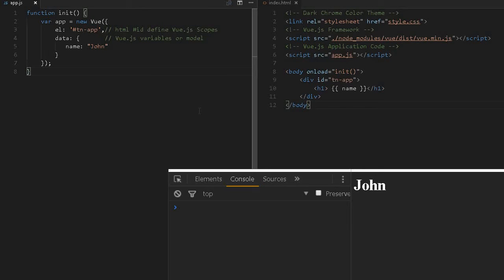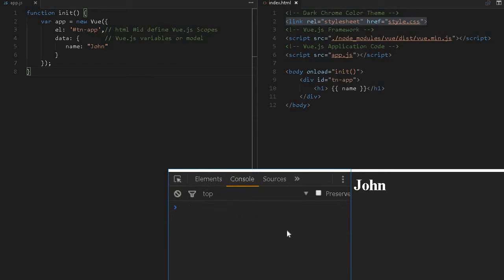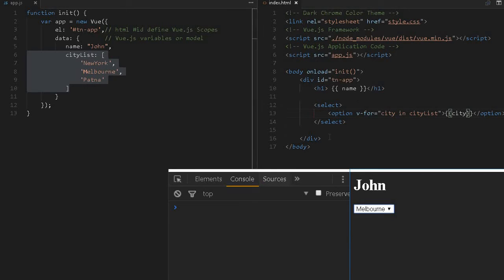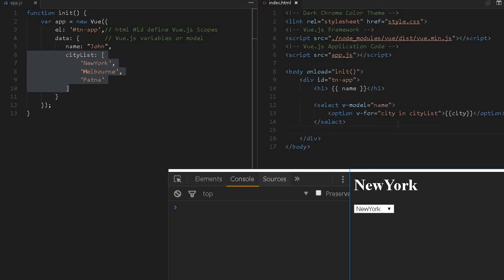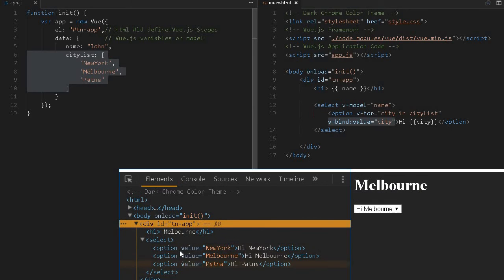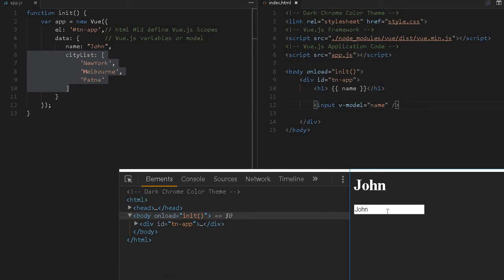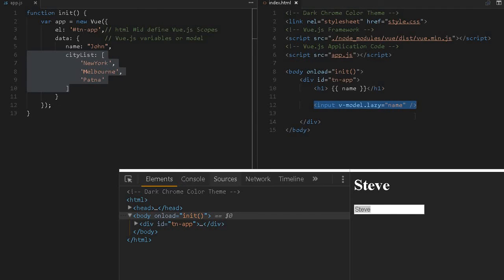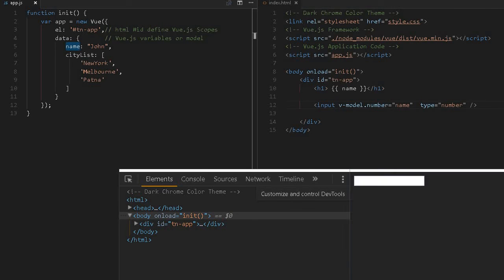13 Vue js 2 Tutorials Form Handling Part 2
Vue.js 2 Tutorials
Vue.js Tutorials
Vue.js Tutorials Form elements
Vue.js 2 Tutorials lazy, number, dynamic option creation